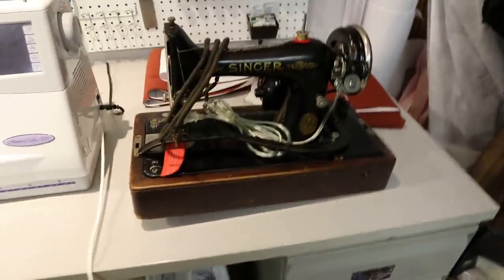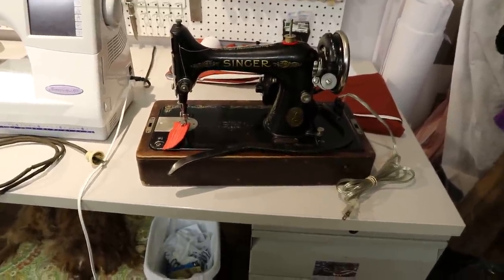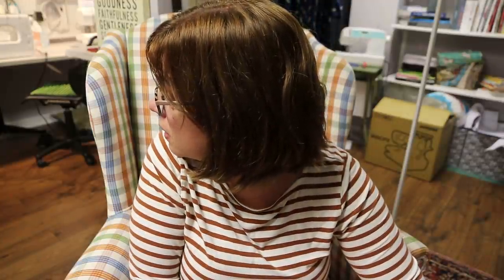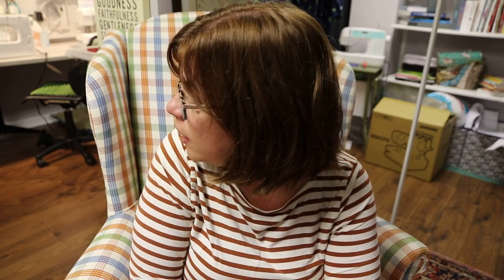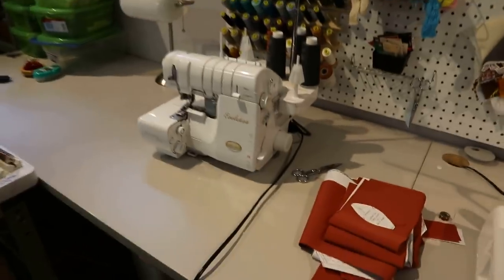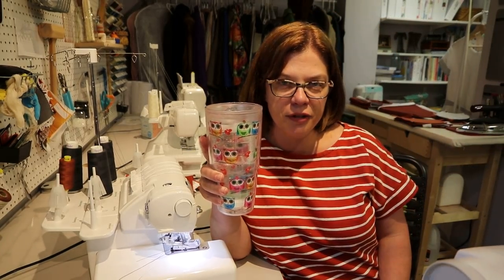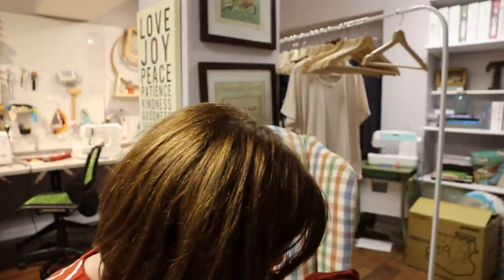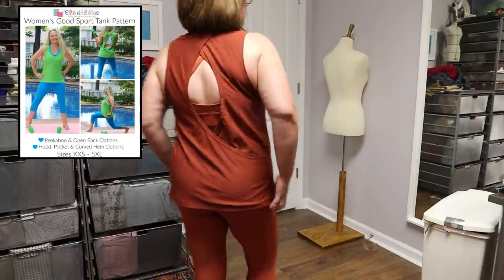Everyday With TomKat Stitchery: More Leggings Tanks and Bras | Vlog 3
Welcome to another weekly vlog!  I didn’t do a ton of viewable sewing this week (I was working on a sew along and a pattern test), but I did get some more activewear sewing in at the end of the week!
What I’m wearing:
Thrifted T-shirt
Gifted RTW Top
I sewed:
I talked about:
@lisakisch and @whitneyrobinsholley are hosting a challenge this month called makethatlook2020 . You can get all the details on this post